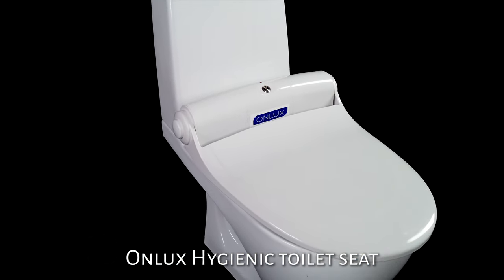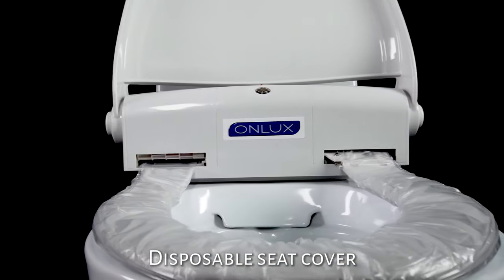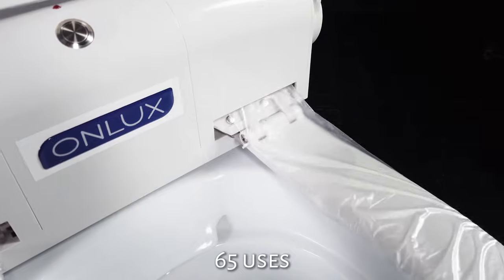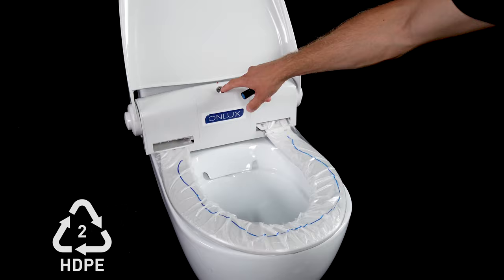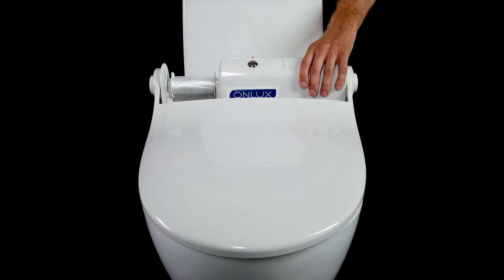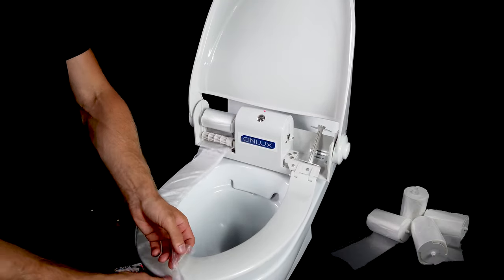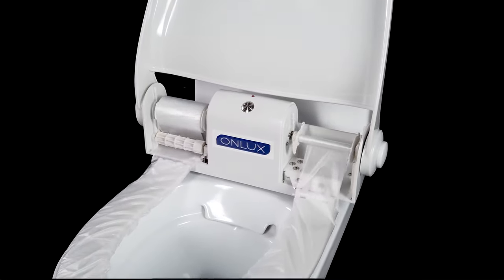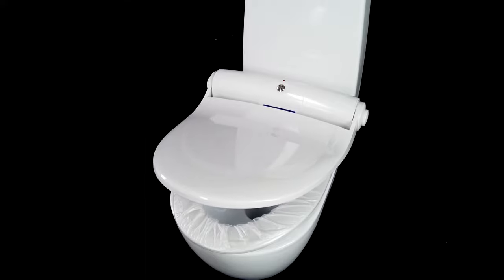Hygienic toilet seat with auto-changeable cover.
Hygienic toilet seats with auto-changeable cover in the Netherlands and Europe.

- Delivery and installation of hygienic toilet seats in the Netherlands and Europe.
- Maintenance services.
- Supply of changeable rolls, recycling of used rolls.
- 1 year warranty.